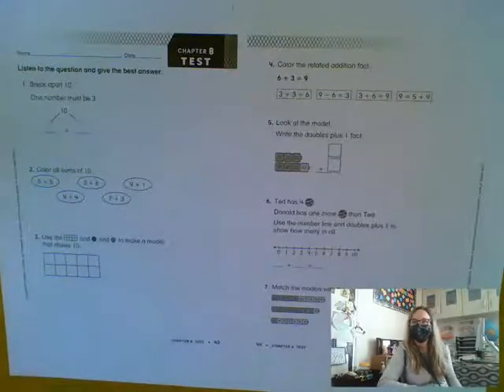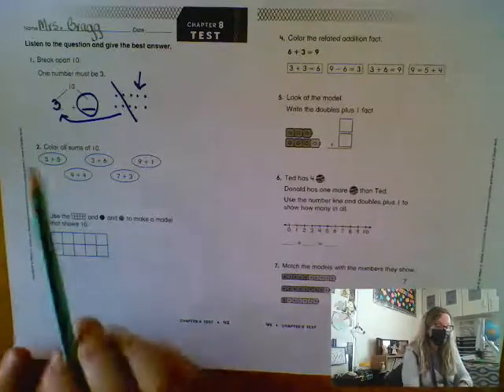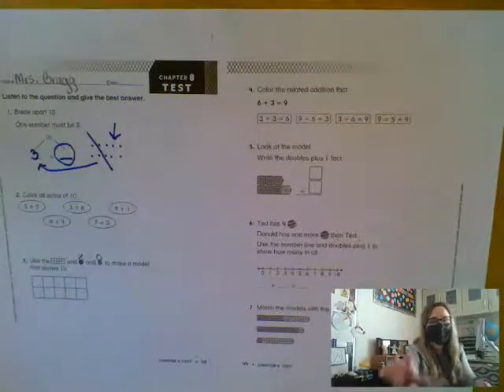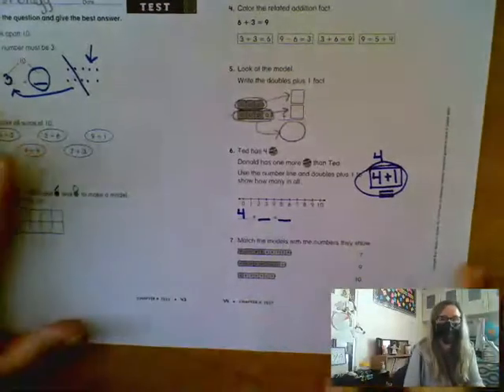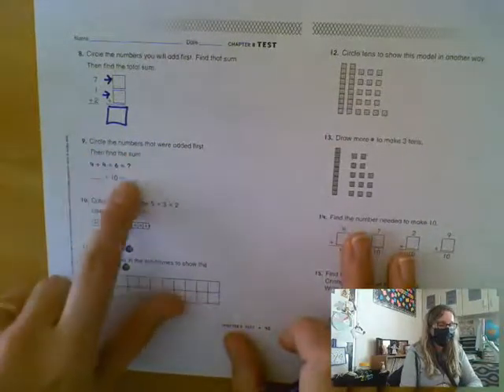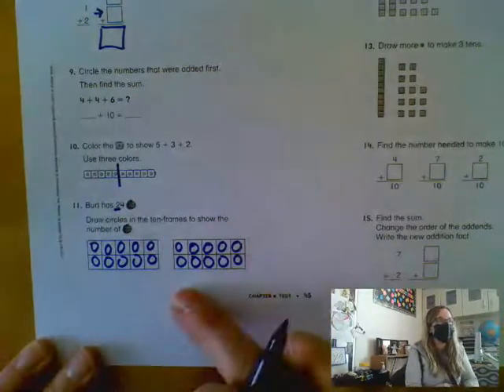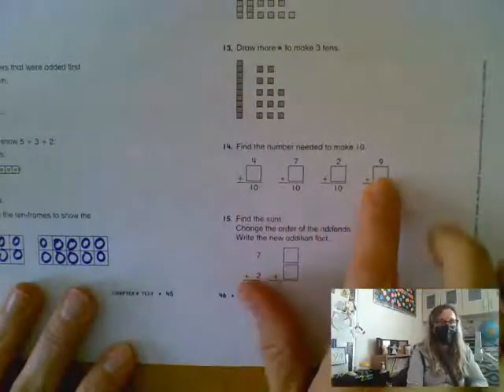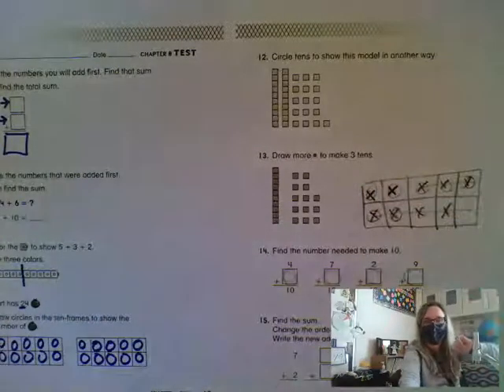Chapter 8 Math Test